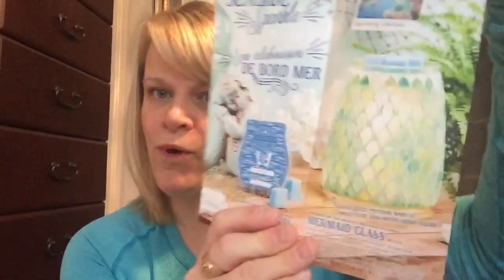Scentsy March 2019 Scent / Warmer of the Month - Make Waves & Mermaid Glass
Here is upcoming March 2019 Scent and Warmer of the month from Scentsy!
I will direct you to Spice Dawns channel and video for a thorough walk through of the warmer

Remember, scent perception is subjective...the thoughts in my videos are just my own opinions and preferences.

My personal Scentsy websites if you need a consultant:
Click on “shop a party”—— “online purchases” - these orders will direct ship to you
and change country setting to USA. Click on “shop a party” ——“online purchases” - these orders will direct ship to you
(In Menu, scroll down and change country, or on top banner look for flag and change to 🇺🇸)